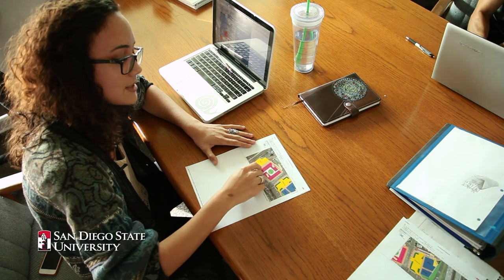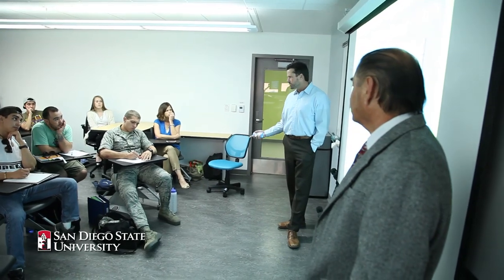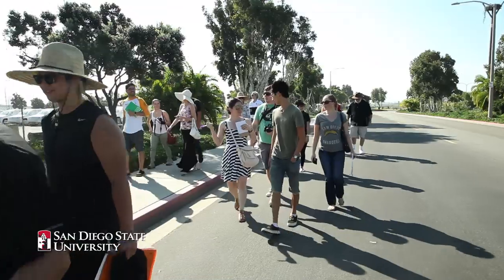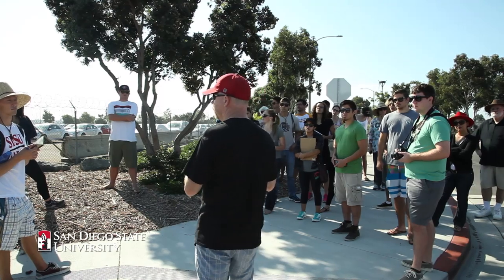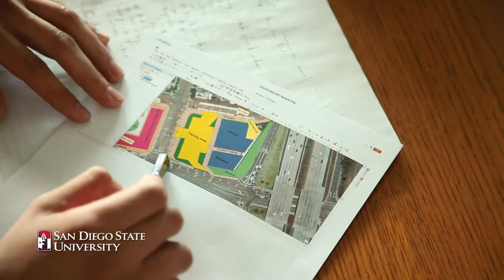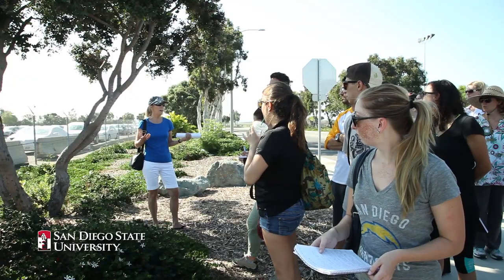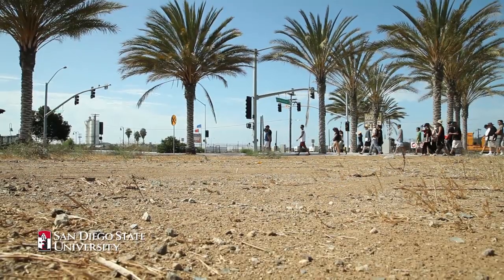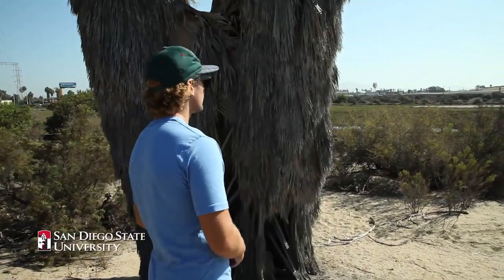Painting the Town Green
National City, San Diego County’s second oldest municipality, has teamed up with SDSU students and faculty to explore ideas for smart, sustainable growth in line with the city’s strategic plan.
Filmed and edited by Jeneene Chatowsky, SDSU Multimedia Production Coordinator